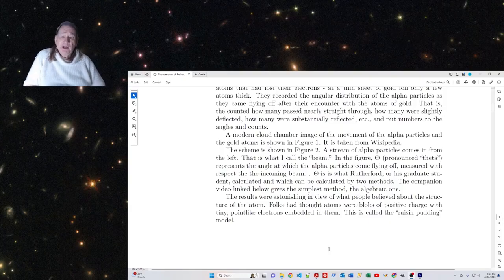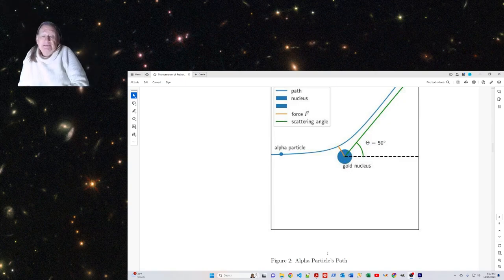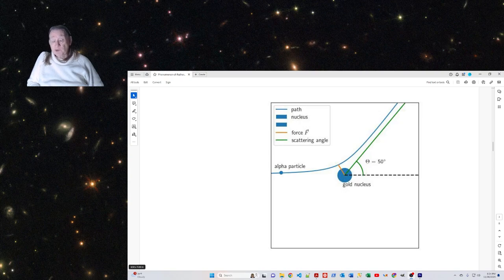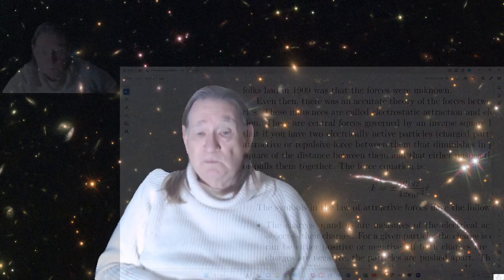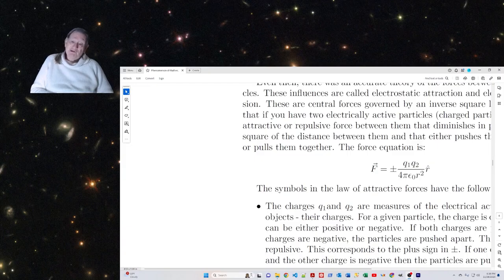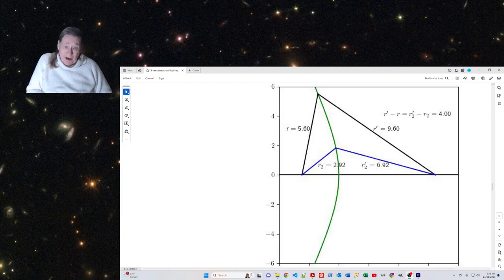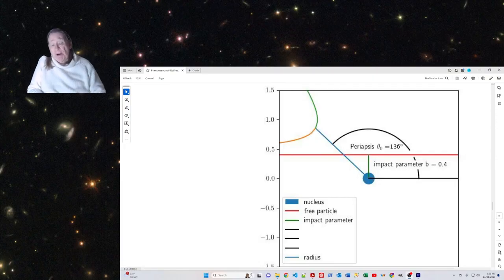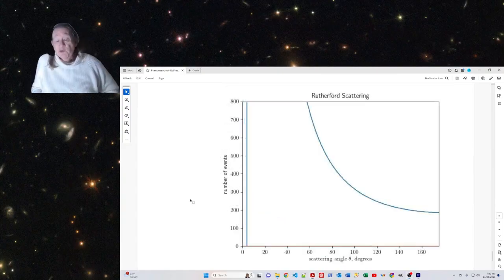The Birth of Nuclear Physics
Birth of nuclear physics. Demise of the "raisin pudding" model. Many more videos coming.